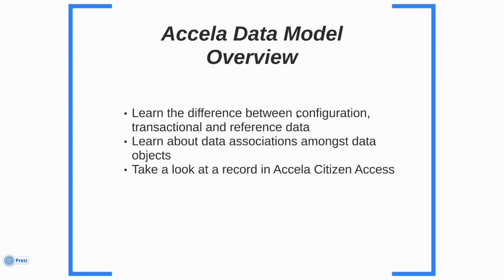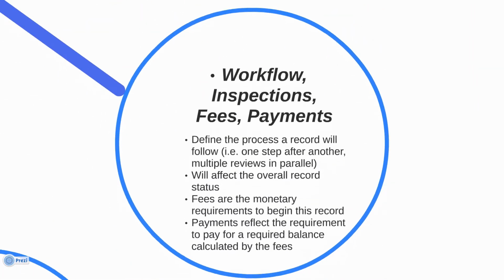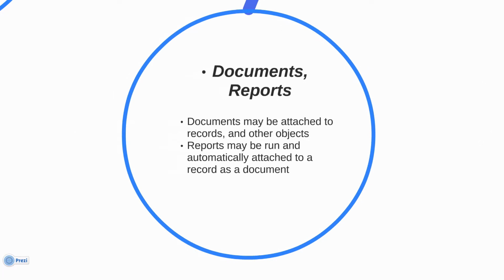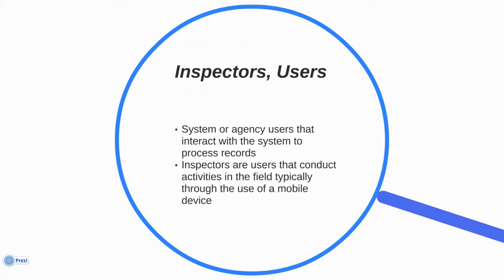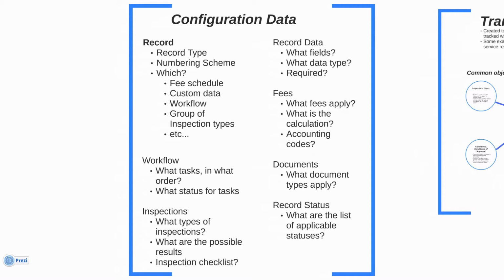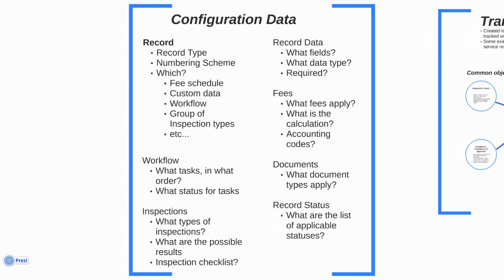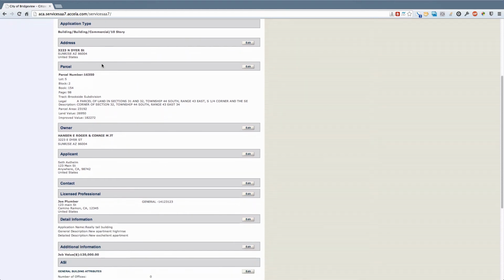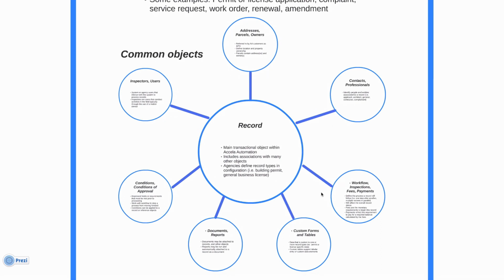Accela Data Model Overview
An overview of the Accela Data Model for use as an Introduction to the Construct API